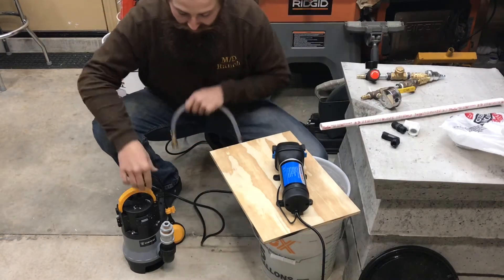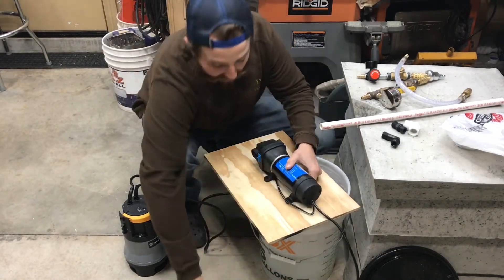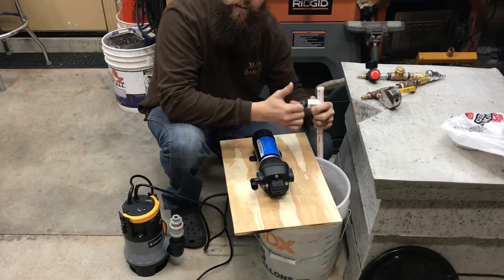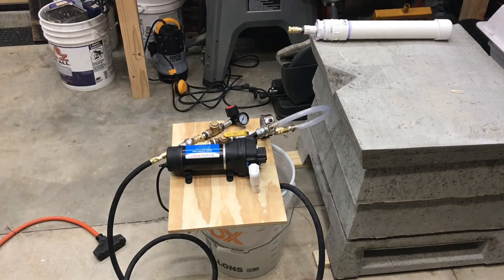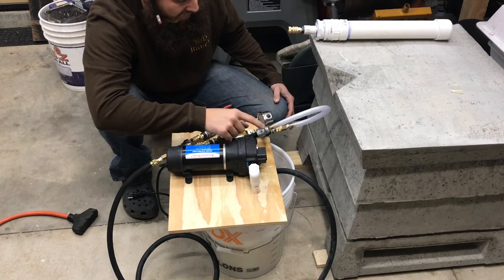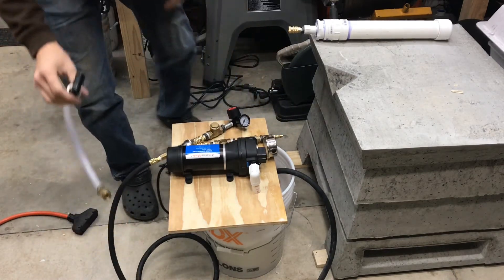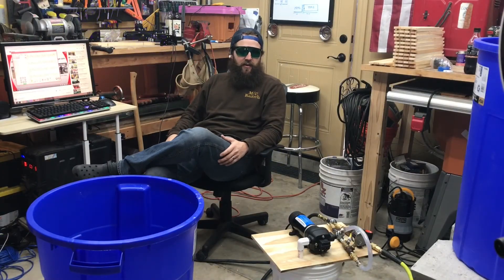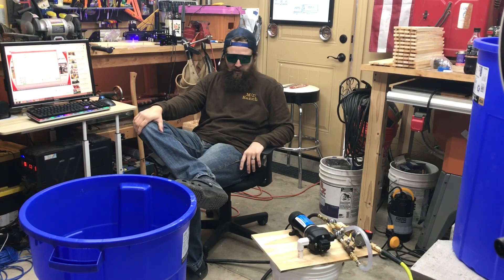Part 2! Making a Foam Generator for Aircrete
Upgrading the system with a new pump.